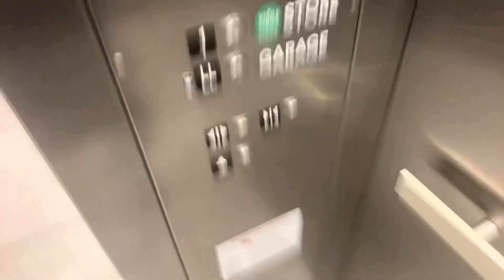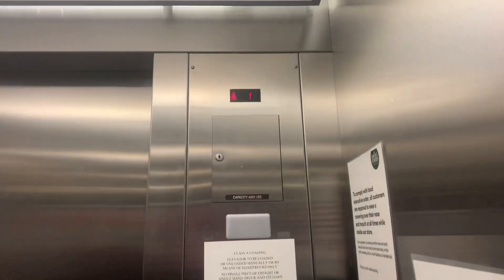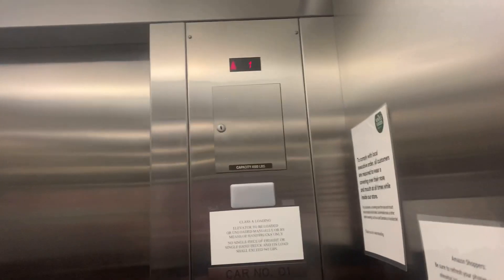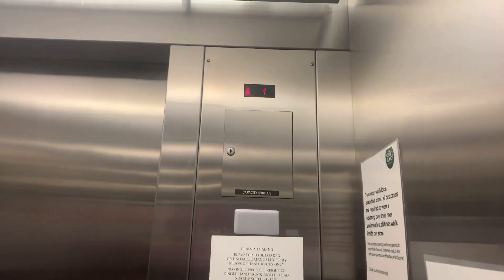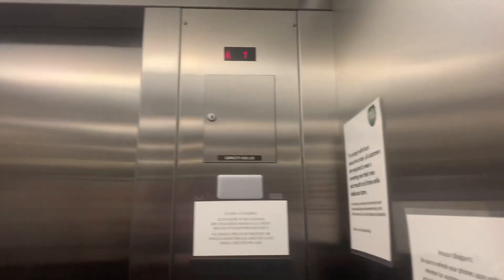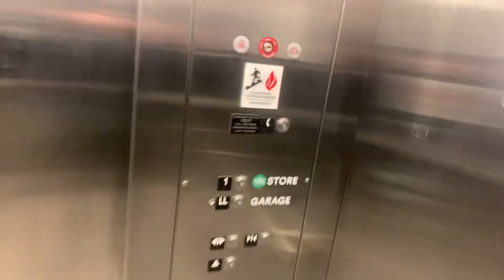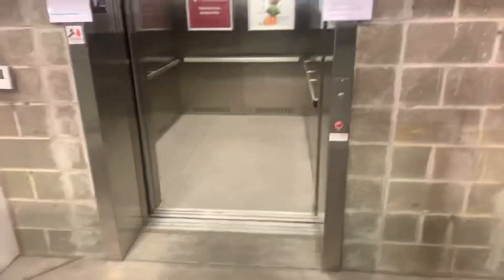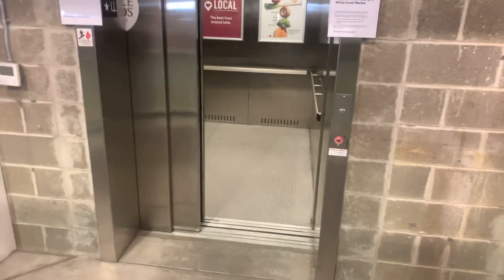Schindler 330A elevators at Whole Foods market bethel park pa